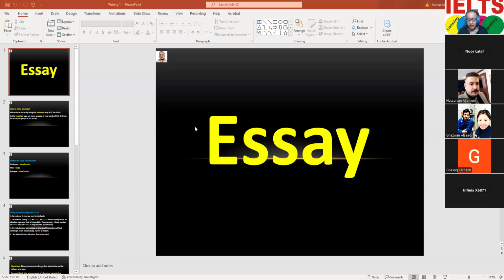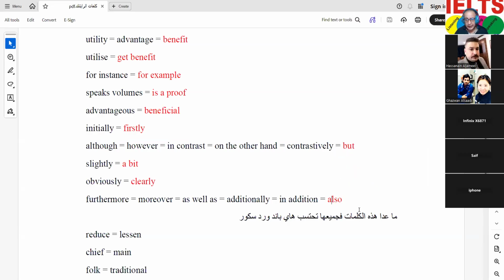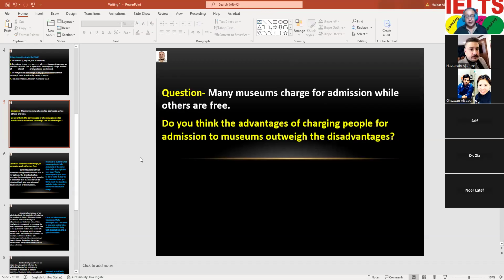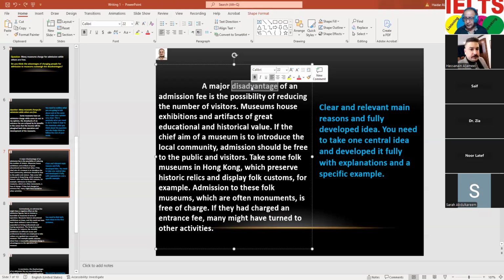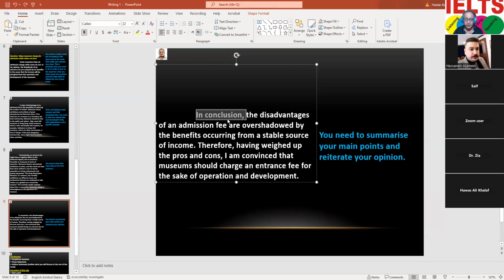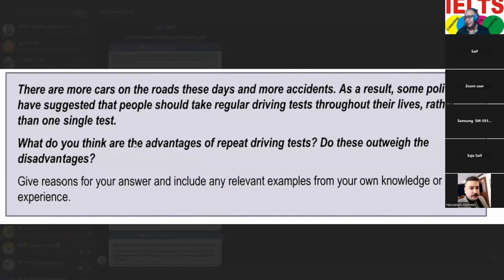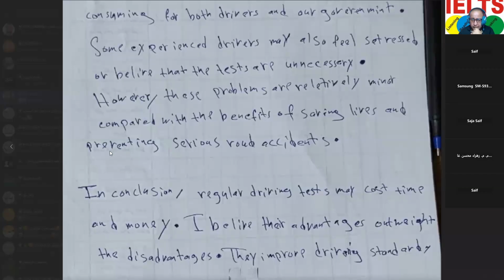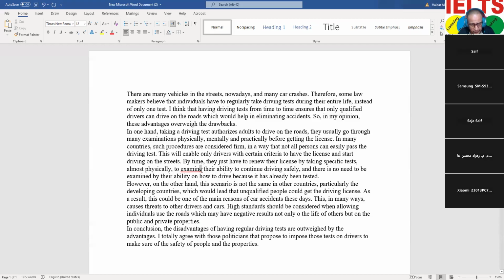Online IELTS Training Lectures